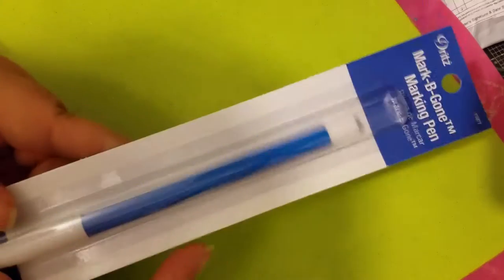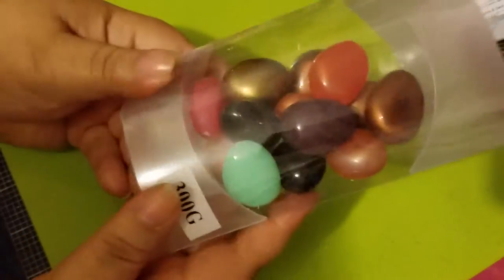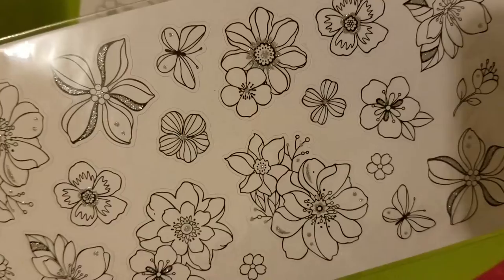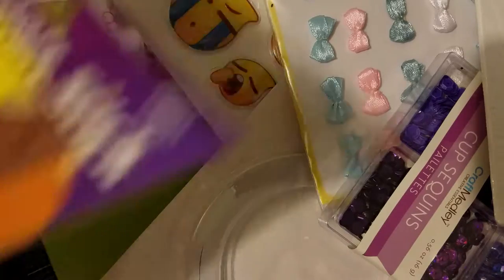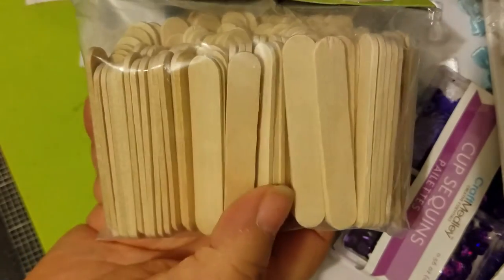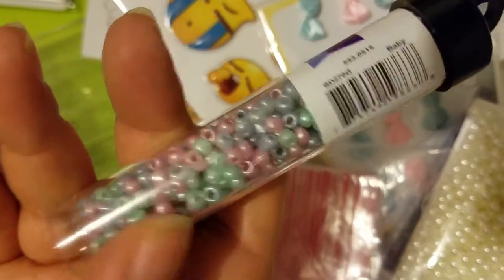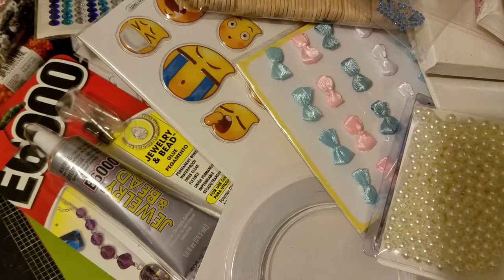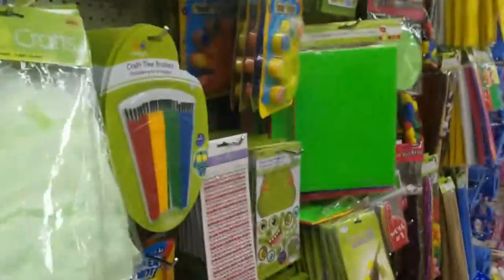Haul dollar zone & Walmart 4/1/2017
sorry i just edit the video but it was rec on april 4 but i was to busy to work on it.

my spanish ch: manualidades con hazel.

Jackie ch: jj designs

leigh ch: victorian dreams by leigh

i having a small giveaway in my spanish ch at sooner i get those 25 subscriber.